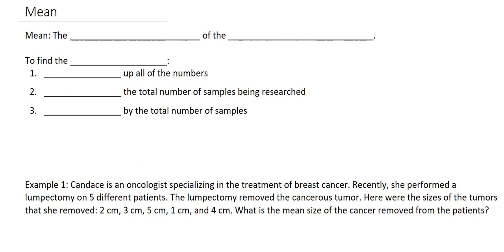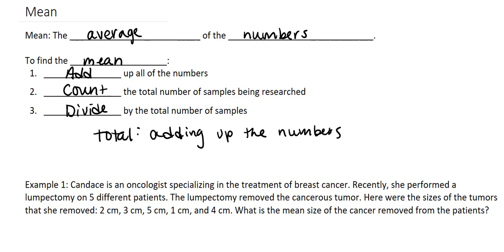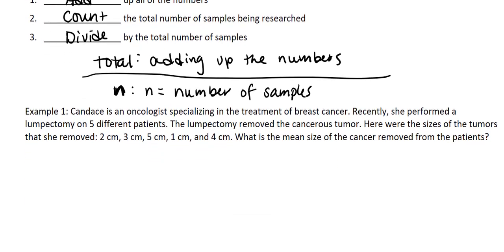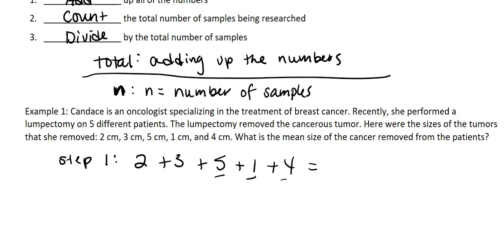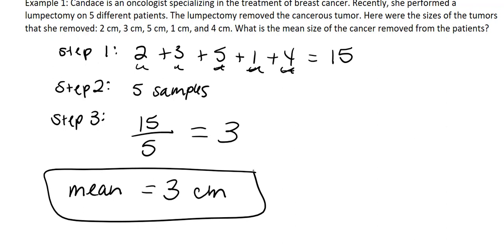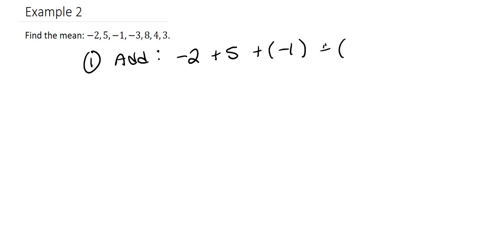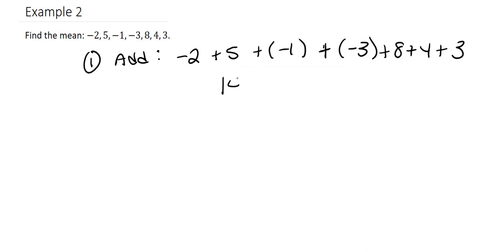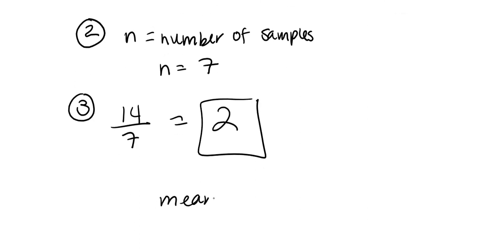Mean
Find the mean of a data set.